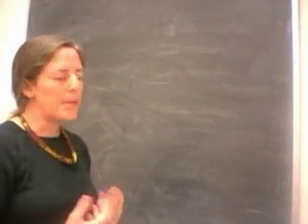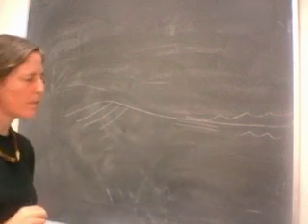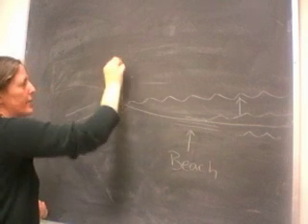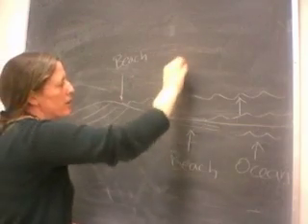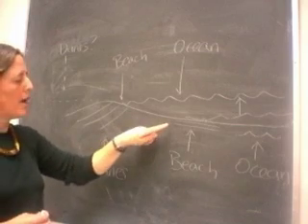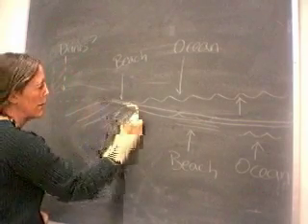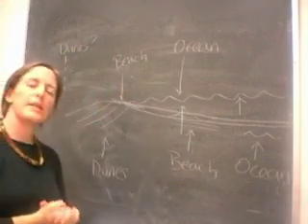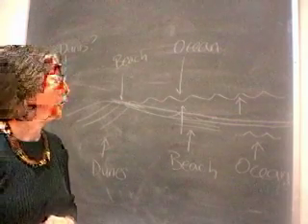Walther's Law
Walther's Law: The distribution of environments represented by rocks in a vertical stratigraphic column is related to the distribution of those environments laterally.  You can also see my lecture notes